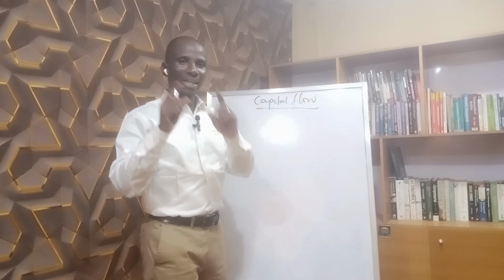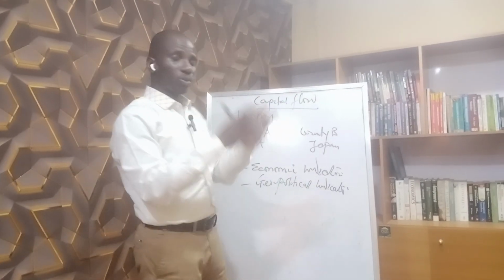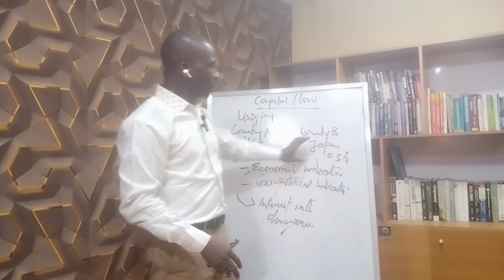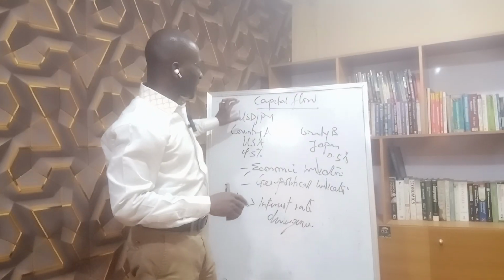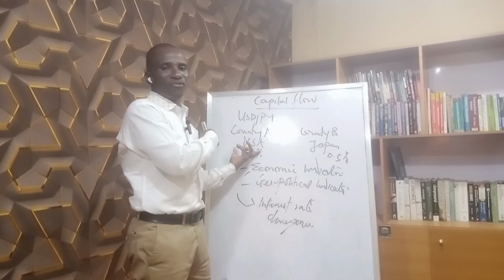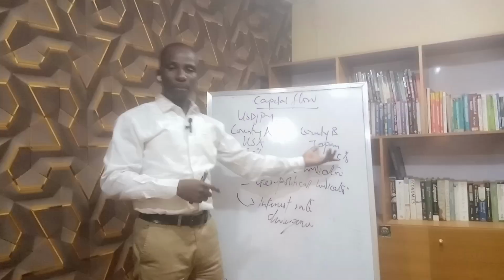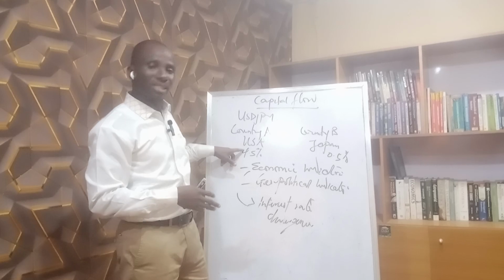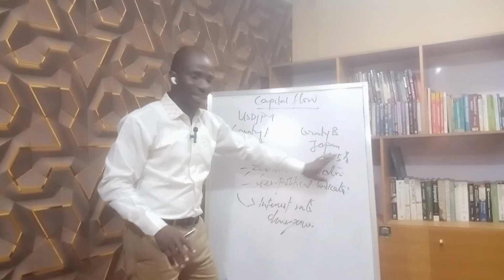Understanding Capital Flow in the Forex Market (Part1)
This video dissect capital flow from a fundamental perspective, showing the underlining reasons for capital flow across countries